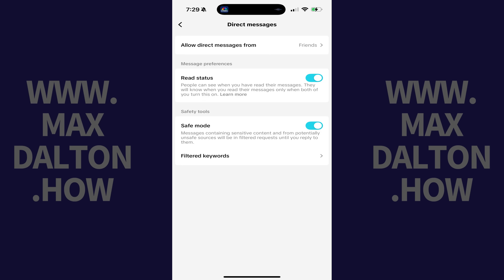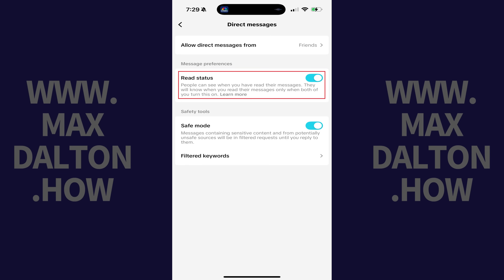How to Stop People from Seeing When You've Read a Message on TikTok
In this video I'll show you how to stop people from seeing when you've read a message on TikTok by turning off read receipts.

Timestamps:
Introduction: 0:00
Steps to Stop People from Seeing When You've Read a Message on TikTok: 0:08
Conclusion: 0:45

Video Transcript:
Step 1. Tap the "Profile" icon in the menu on your TikTok home screen.

Step 2. Tap the "Menu" icon, and then tap "Settings and Privacy."

Step 3. Navigate to the Account section, and then tap "Privacy."

Step 4. Scroll down to the Interactions section, and then tap "Direct Messages." The associated screen opens.

Step 5. Navigate to the Message Preferences section, and then tap to toggle off "Read Status." Going forward, people will no longer be able to see when you've read a message on TikTok.